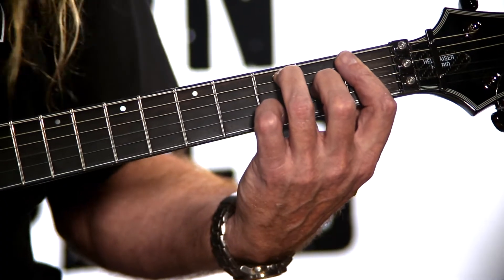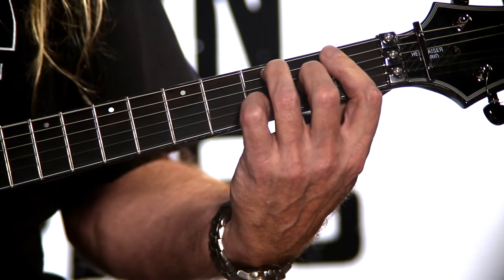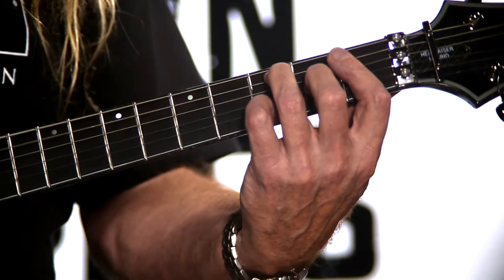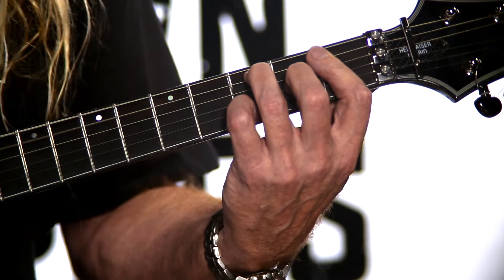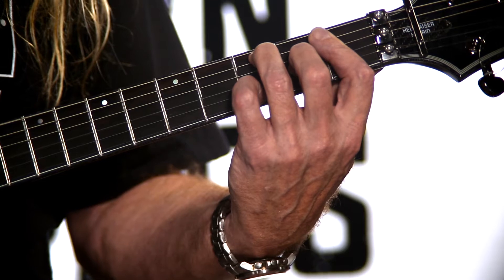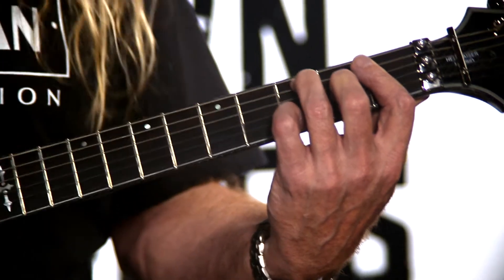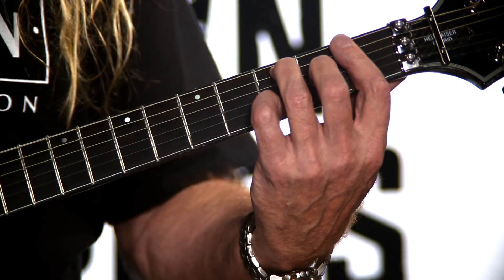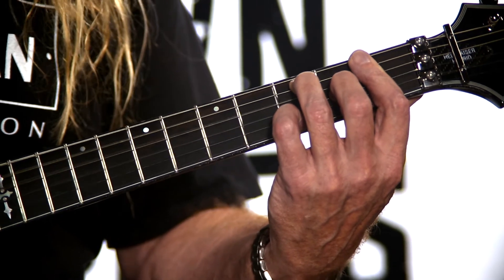Learn C Minor 6 Chord on guitar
Shawn Staples Guitar Lessons - C Minor 6 Chord